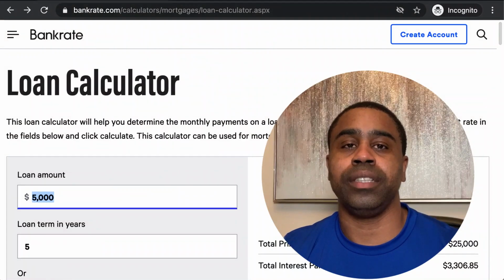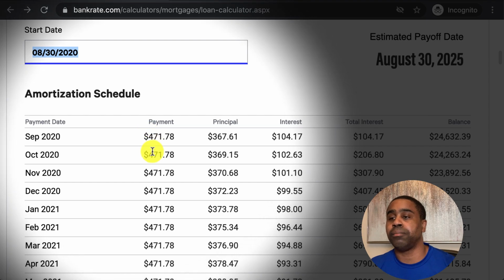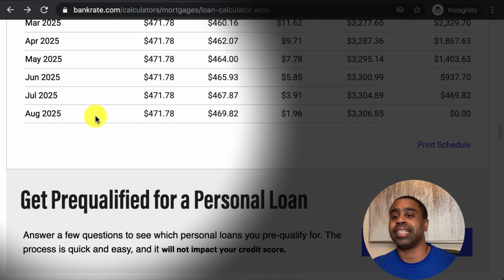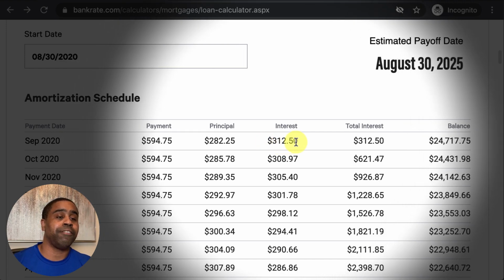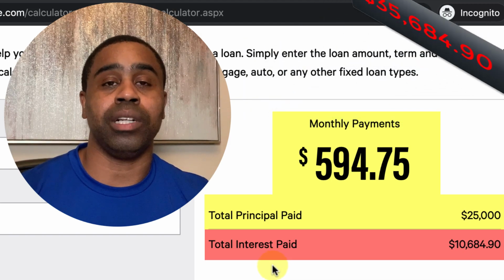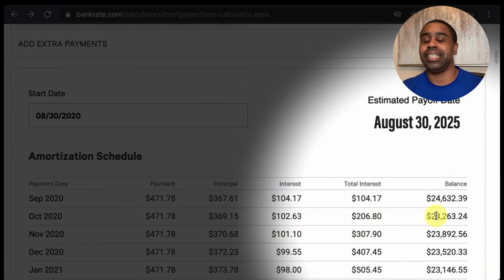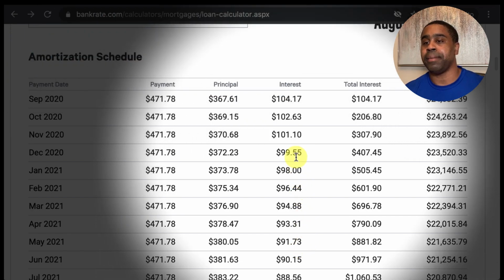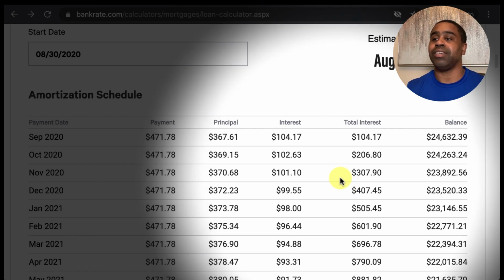Amortization Schedule Car Loan Breakdown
Learn to use an Amortization Schedule Car Loan to save money and get your car paid off faster.
Want more tips on how to get INTO or OUT OF a car?

and listen to your favorite books!

So when was the last time you took out a fix rate, fix term loan (Car loan, student loan, mortgage, debt consolidation loan, motorcycle loan, etc? Now when was the last time you looked at your amortization schedule? If you are like me and most people you rarely if ever look at an amortization chart. This is a big mistake as it details information you need to pay off your car loan early and get out of debt. It tells you how much interest and principal is coming out of each payment and with this information can come up with a game plan to get out of debt faster. This is amortization schedule explained!

Other video that may interest you:

5 TIPS to PAY OFF a CAR Loan EARLY - MY TRUCK PAID OFF IN 34 MONTHS!